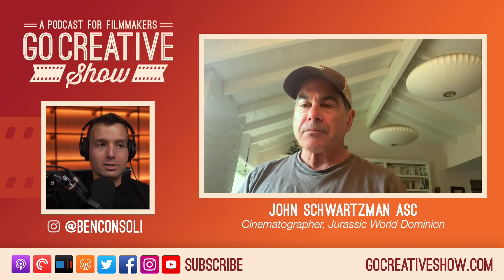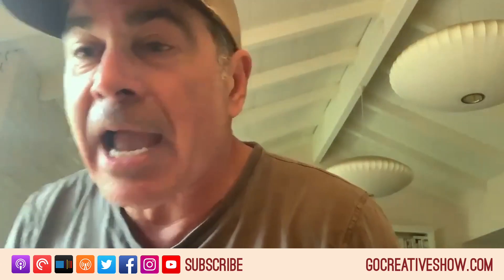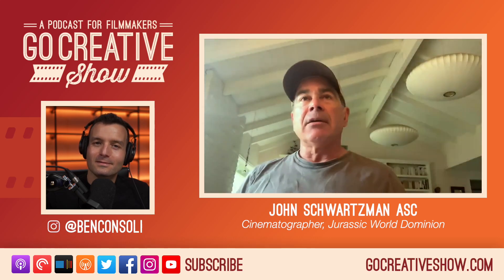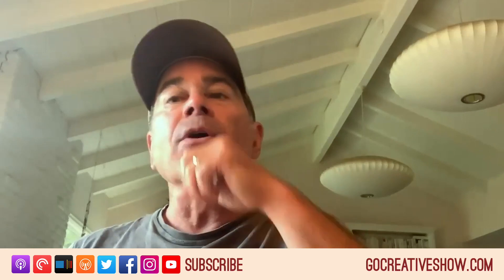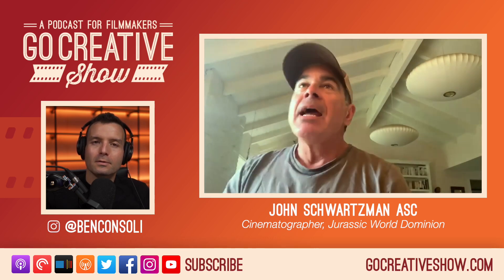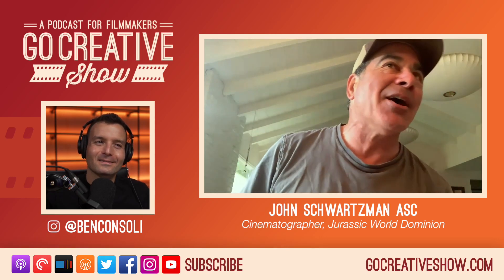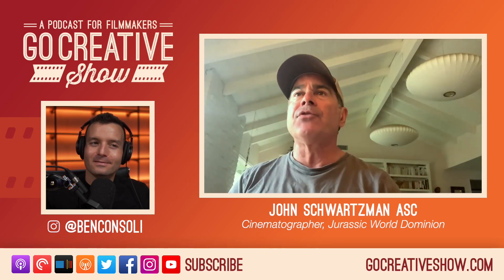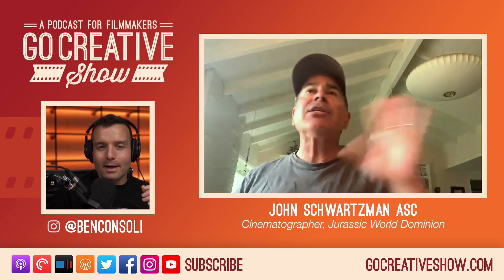How this scene in JURASSIC WORLD DOMINION was shot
JURASSIC WORLD DOMINION cinematographer John Schwartzman ASC breaks down how this scene featuring Claire hiding underwater from a dinosaur was filmed.